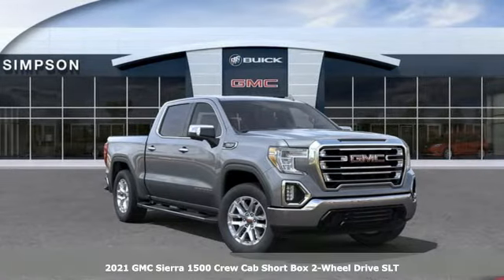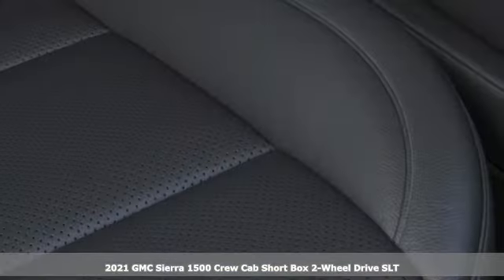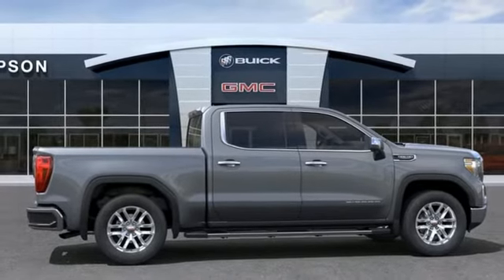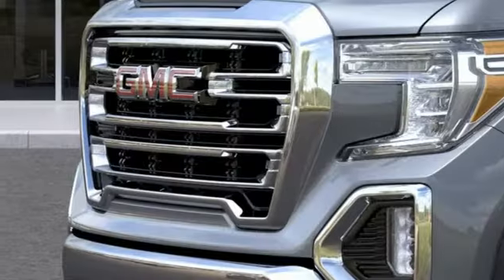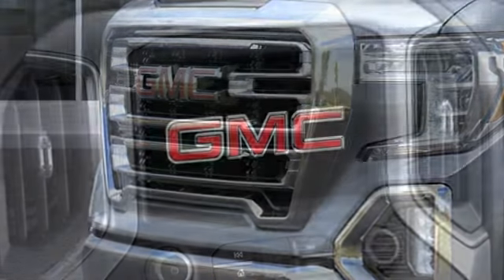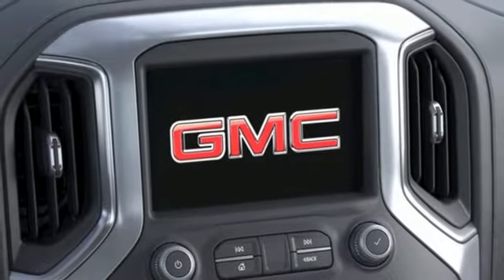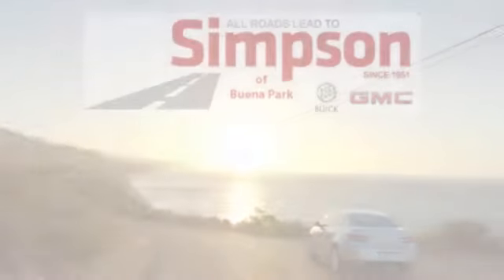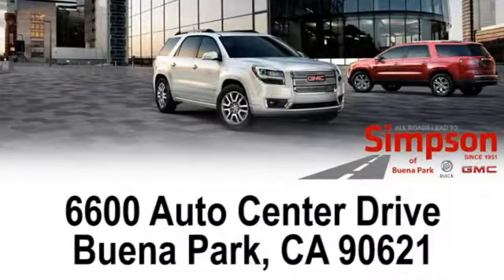New 2021 GMC Sierra 1500 Cerritos CA Buena Park, CA #454099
Year: 2021
Make: GMC
Model: Sierra 1500
Trim: SLT
Engine: EcoTec3 5.3L V8
Transmission: 8-Speed Automatic
Color: Gray
Interior: Jet Blk Prf Lth-App Frt O
Stock #: 454099
VIN: 3GTP8DED6MG454099
Steel 2021 GMC Sierra 1500 EcoTec3 5.3L V8brbrSLT 8-Speed Automatic, Jet Blk Prf Lth-App Frt O.brbrAll Roads Lead to Simpson.

Address:
6600 Auto Center Drive